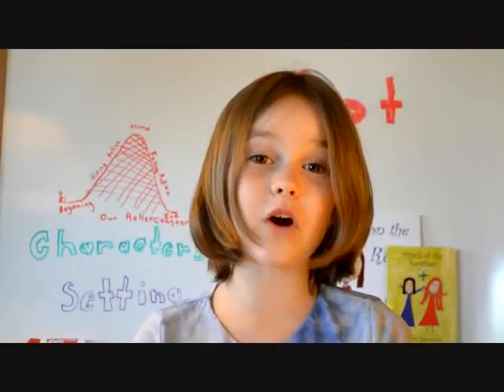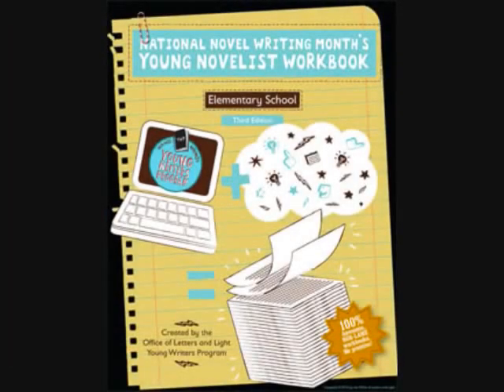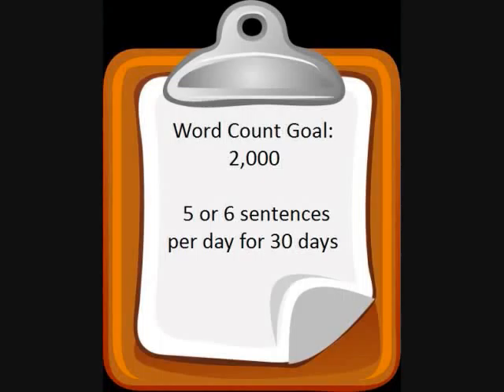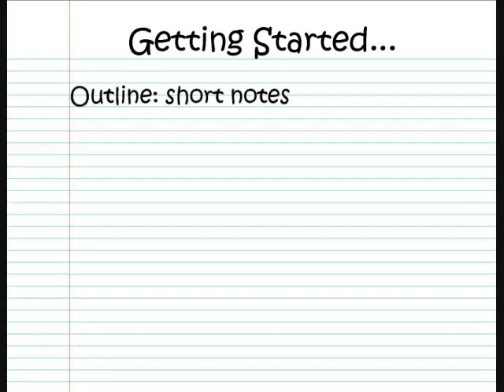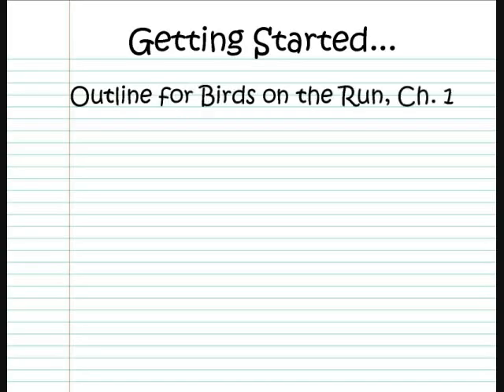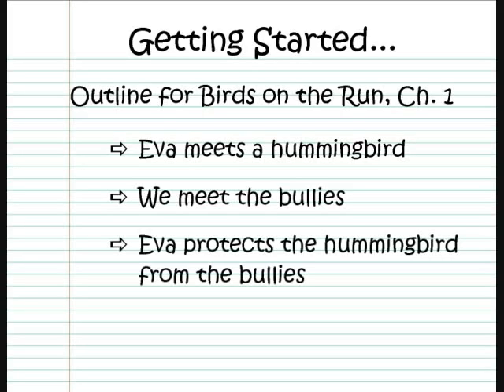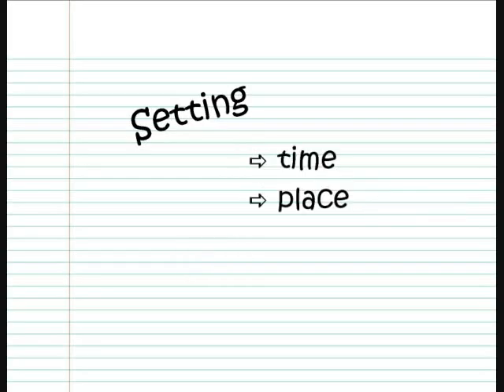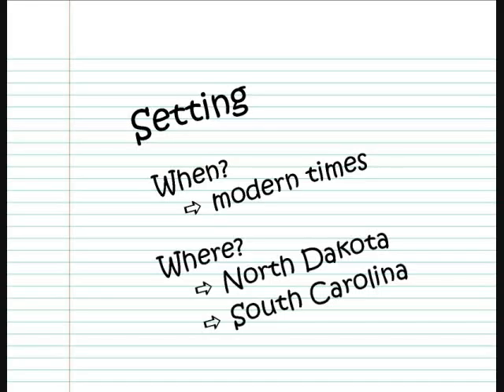Eva on Writing, Clip 2 of 5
In this video, 8-year old Eva Ridenhour talks about her participation in National Novel Writing Month, and then introduces the concepts of characters, setting, and plot.